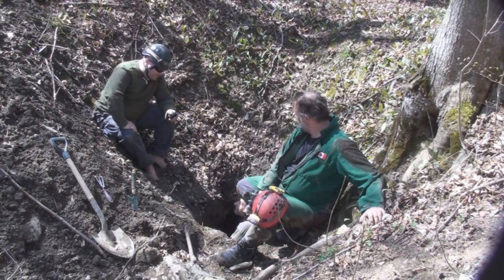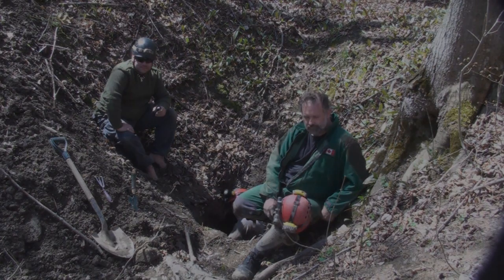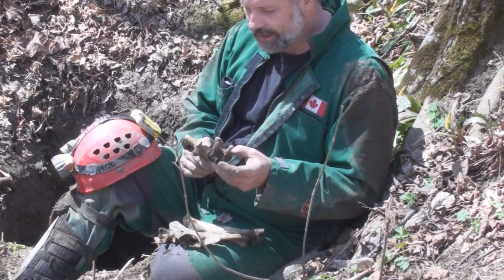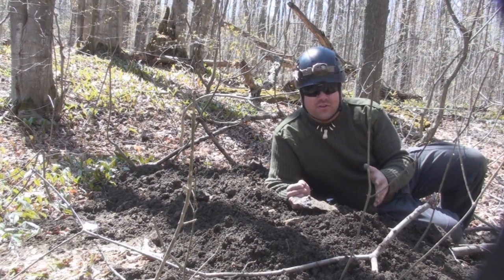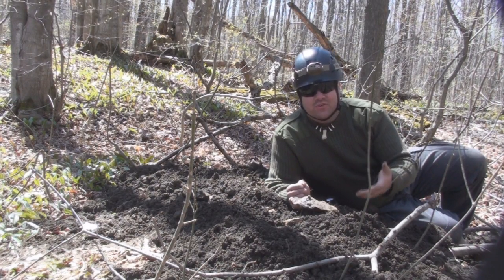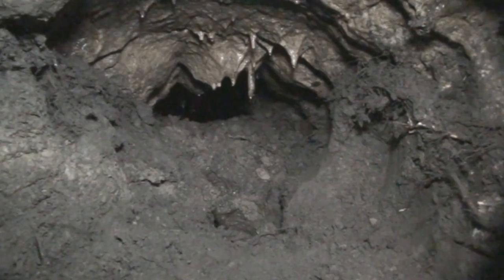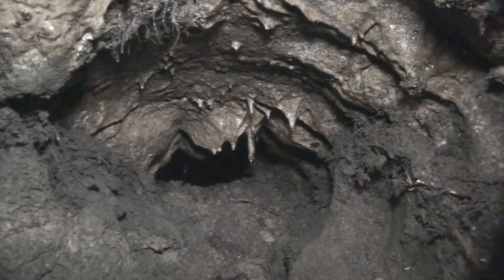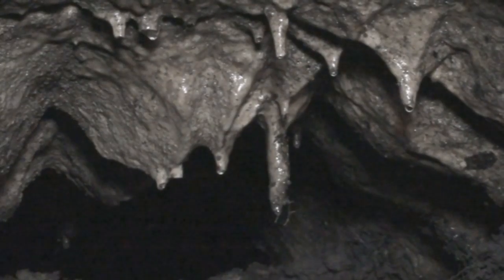Unearthing of Tooth Tube Cave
- FIRST TIME CAUGHT ON VIDEO: Unearthing a cave which has never been seen by human eyes! Adventurer Wolfmaan teams up with author Mick Gordon and caver Jeff Collens to unearth a cave on film for the first time.